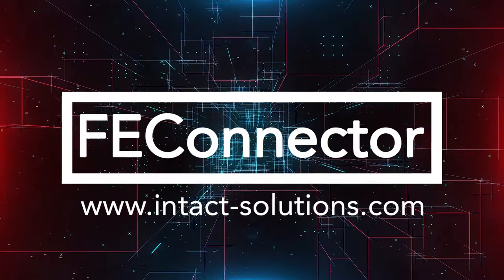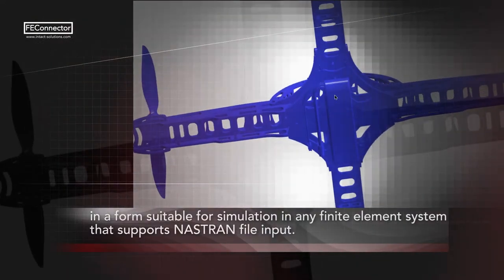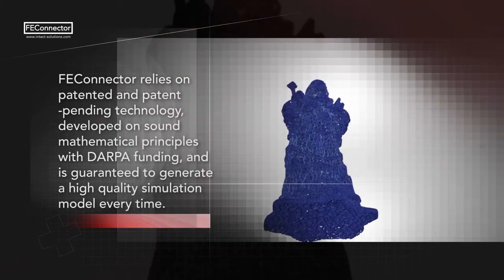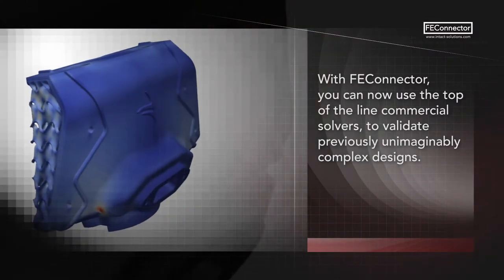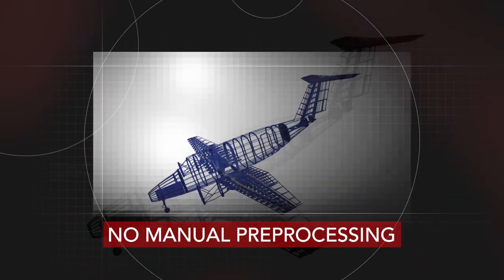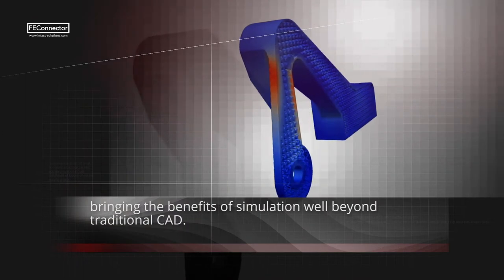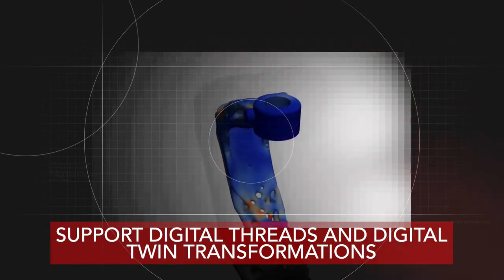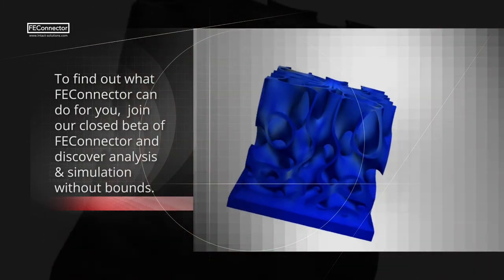Intact.FEConnector by Intact Solutions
Intact.FEConnector is the newest addition to the Intact family of solutions.  This groundbreaking software eliminates the bottleneck of finite element meshing while allowing you to continue using the simulation tools you've grown to trust.